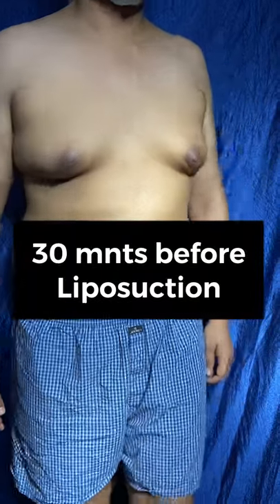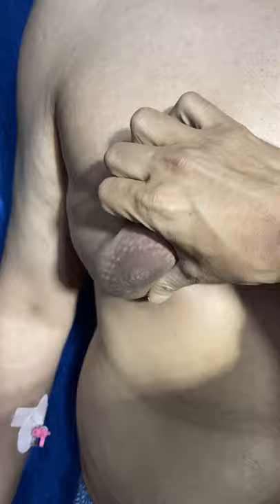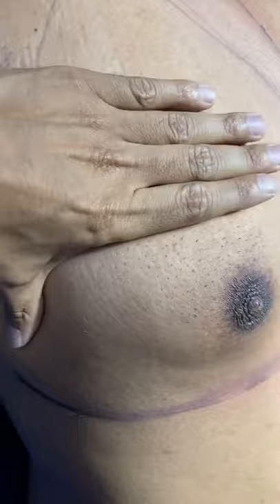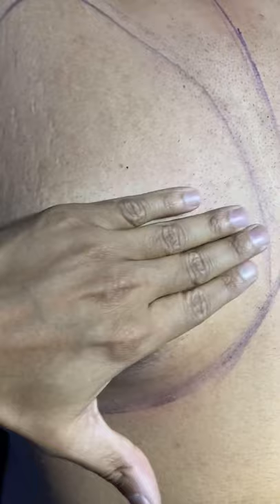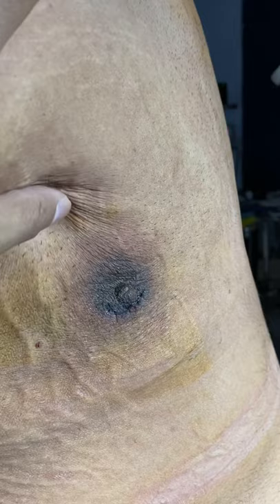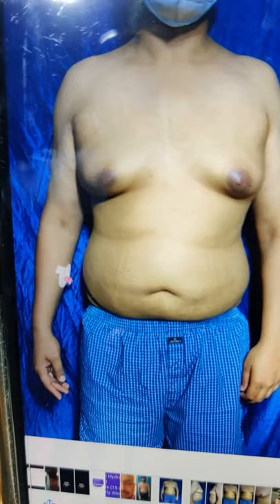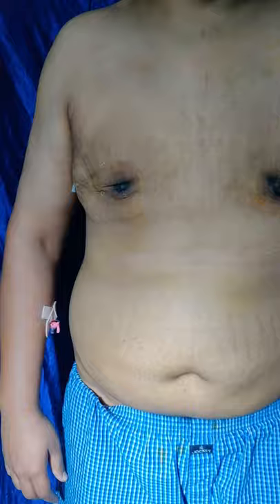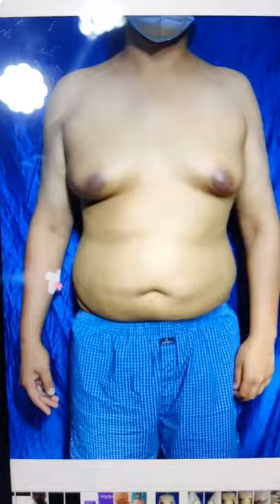Grade 3 gynecomastia full details